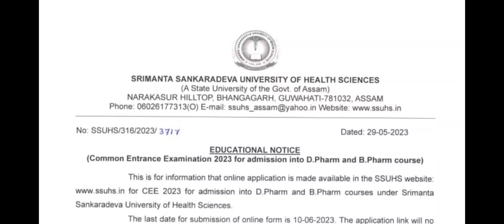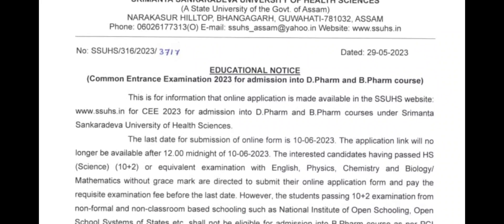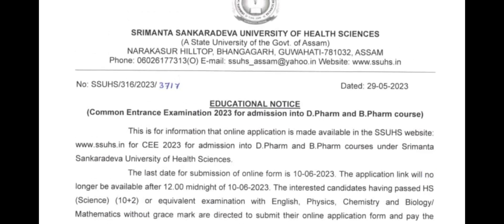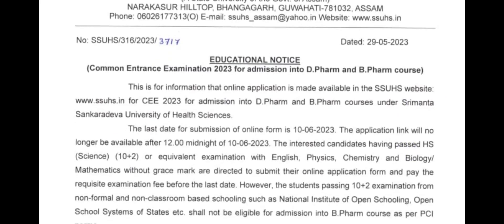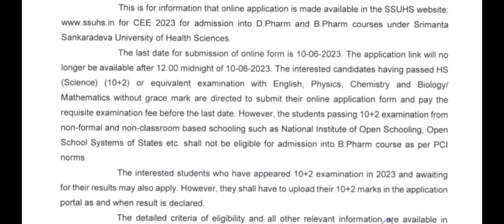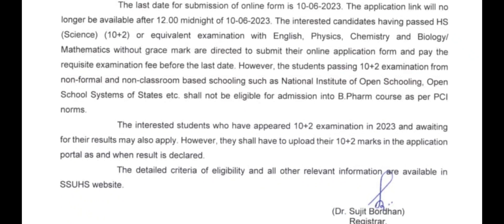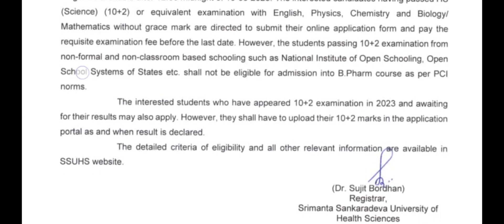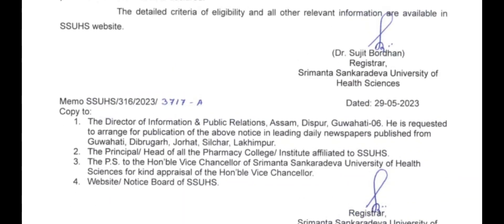CEE 2023 for assam B.pharm and D.pharm admission || eligibility criteria || Online application.